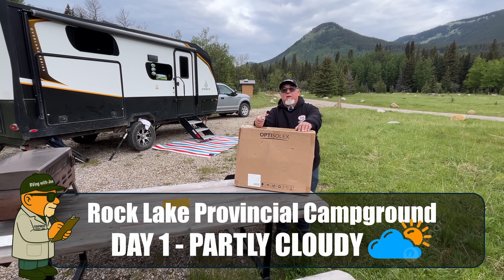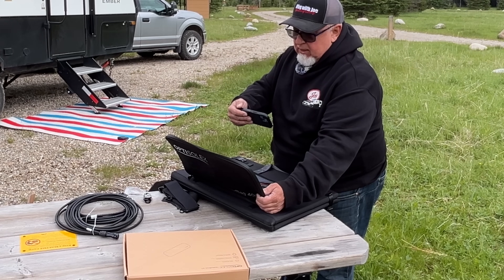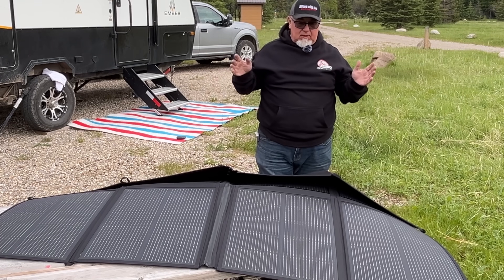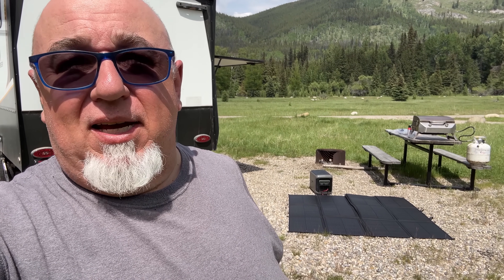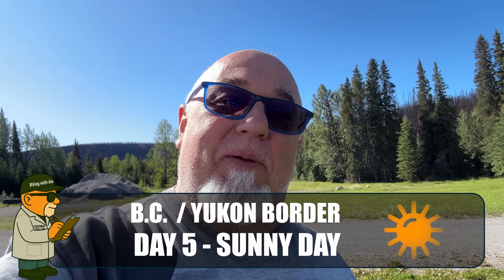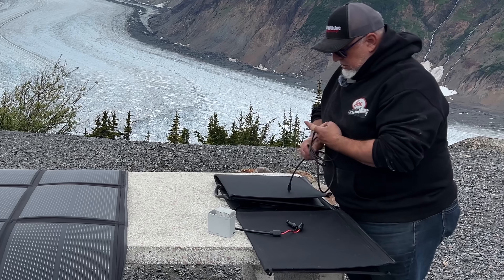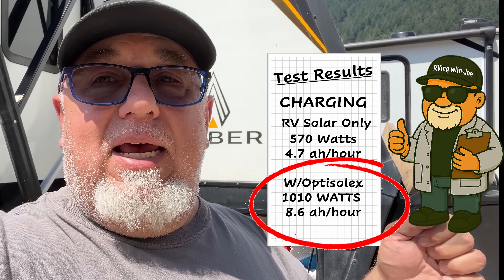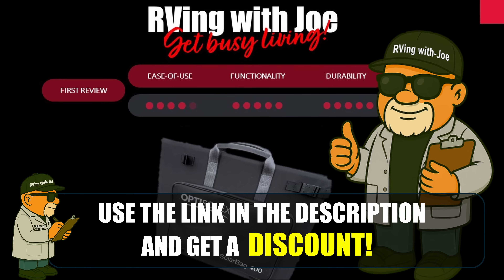Joe Reviews OptiSolex 440W Portable (Splits 2×220W) SolarBag & SolexBrick Controller - Unboxing Demo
Inside the OptiSolex 440 SolarBag kit, you’ll get a 440-peak-watt foldable solar panel, the powerful SolexBrick S1 power converter, solar adapter cables, an MC4 tool, four carabiners, a shoulder strap, a full mounting bracket kit, and a user manual. The panel delivers up to 440 watts at peak and features dual voltage output—36 or 18 volts—plus USB-C support up to 45 watts. The SolexBrick auto-adjusts for 12, 24, or 48V DC output, handling up to 50 amps and 440 watts at 12V. All in a package that’s compact, lightweight, and built for harsh conditions.

🌟Our Store for RVing With Joe, RVs Gone Wild. and Turducken Merchandise

🏔  GET BUSY LIVING!!! ⛰